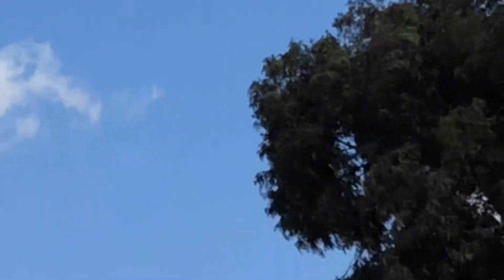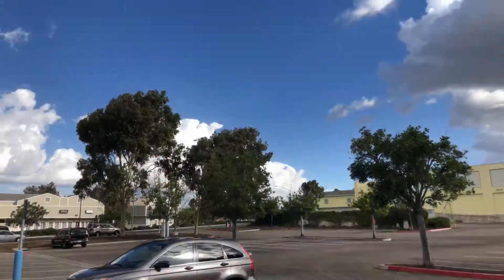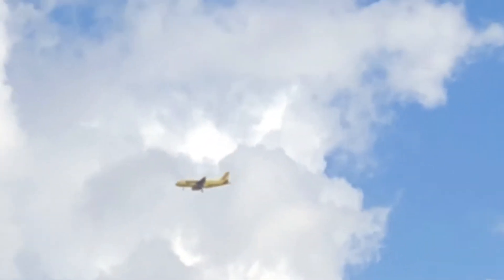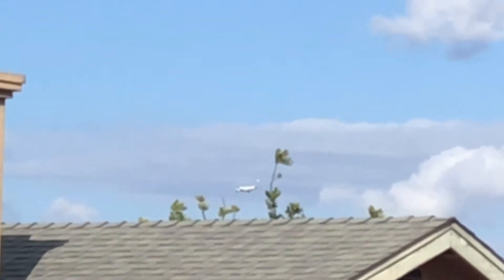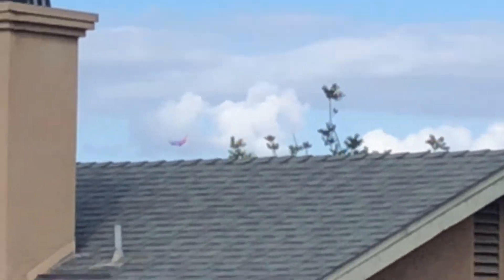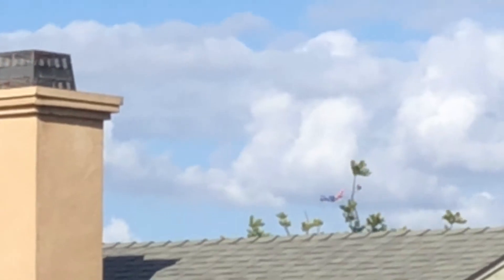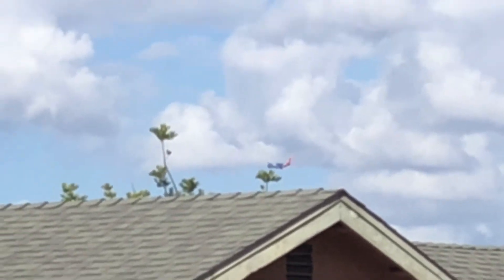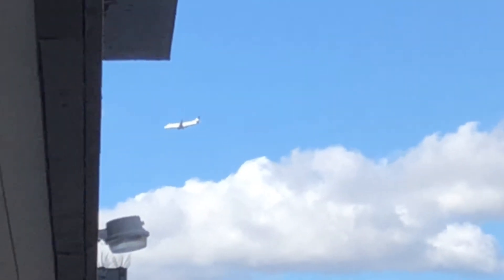Airplanes ✈️ Montage Video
Airbus ✈️and Boeing✈️ flying in San Diego